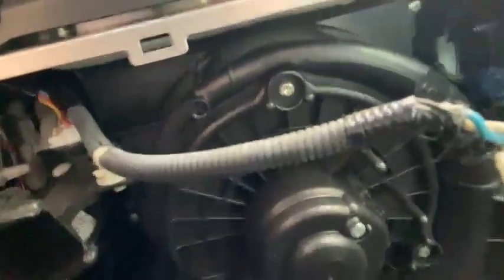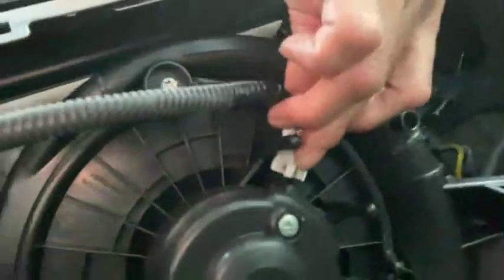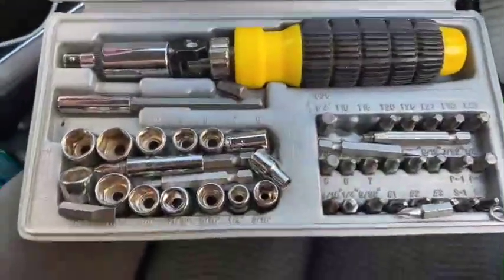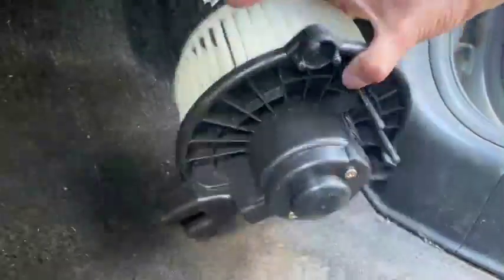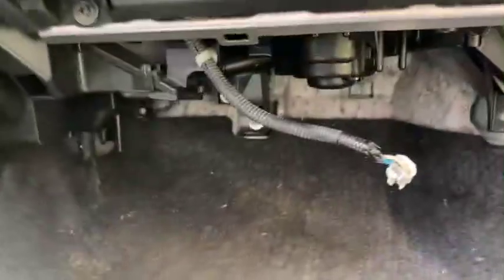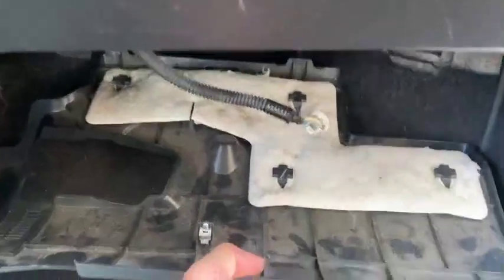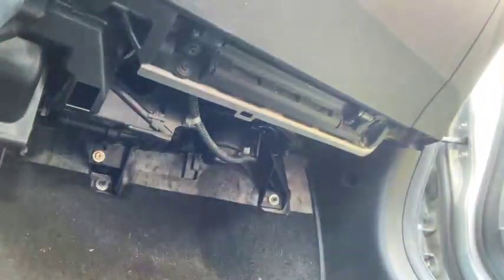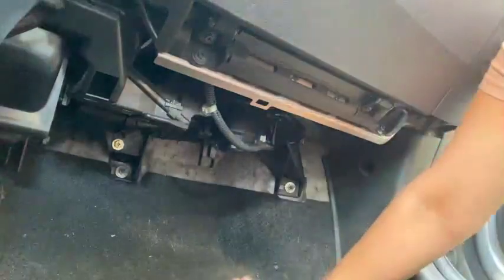Blower Motor Replacement on 2012 Honda Fit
In this video I share with you how I replaced the cabin fan aka "Blower Motor" in my 2012 Honda Fit. This is super easy- and as long as you are flexible enough:) anybody can do it!